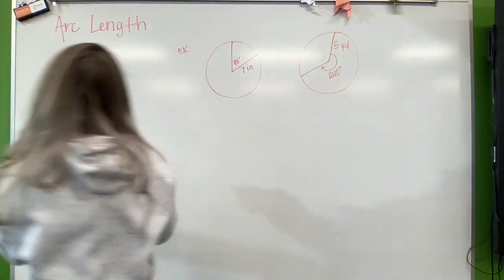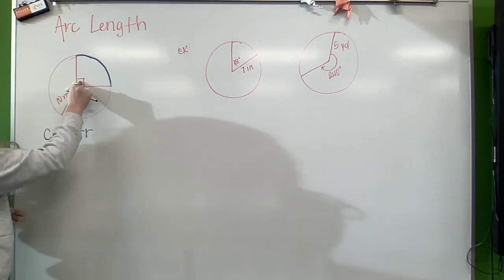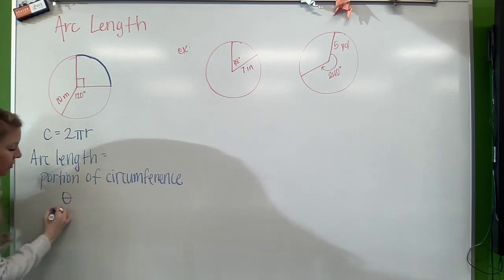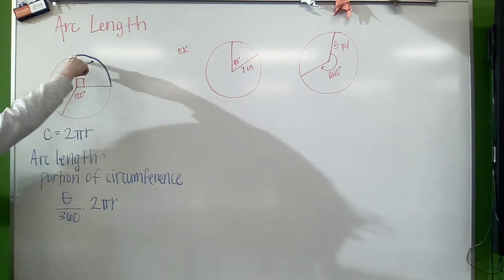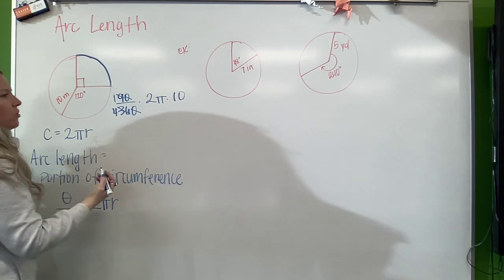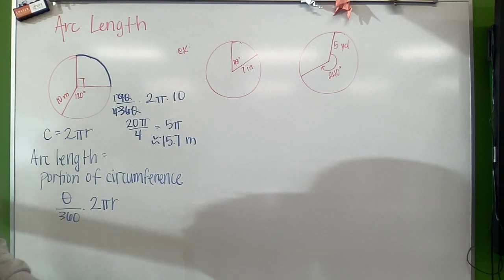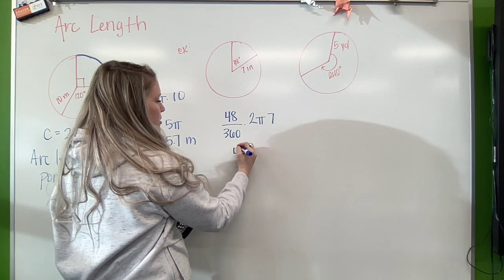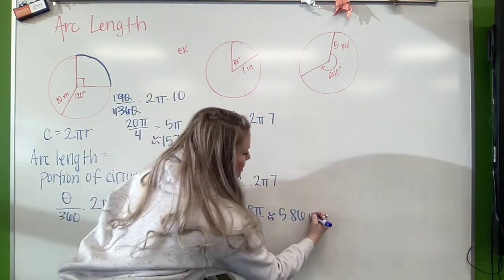Arc Length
How to find the arc length of a circle.